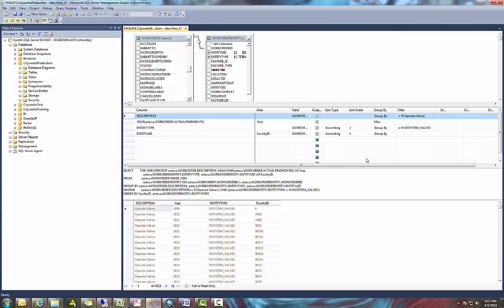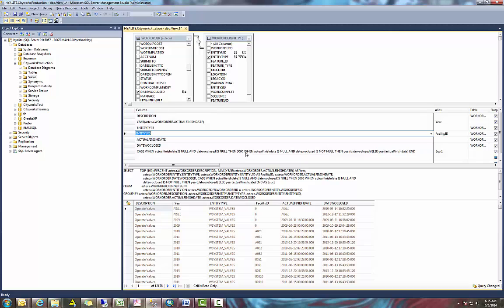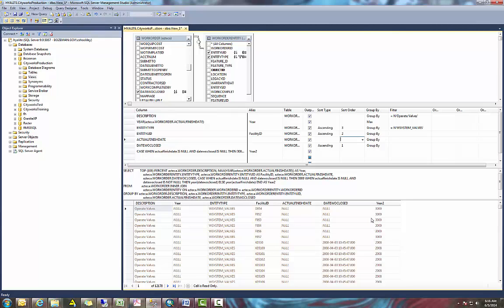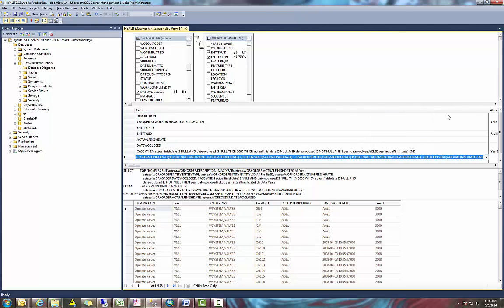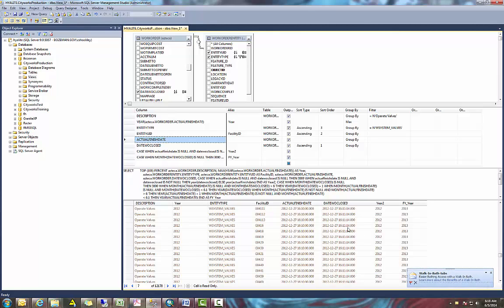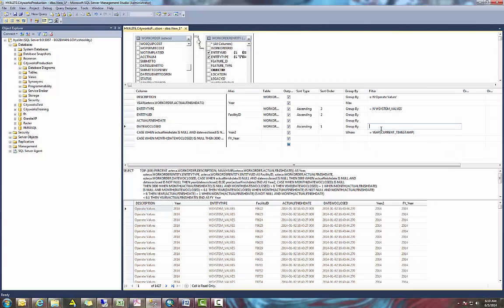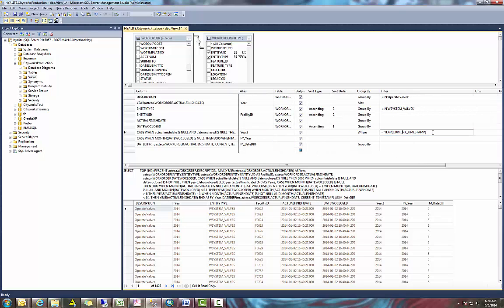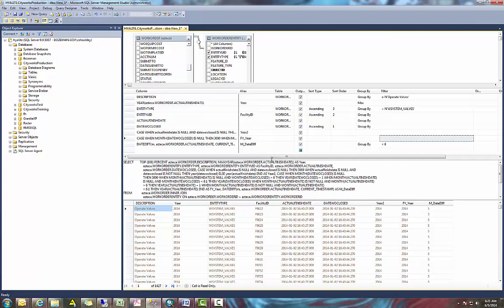Cityworks Enhanced Event Layers - Complex SQL Statements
This video covers more complex SQL statements that can be used to further enhance your event layers for Cityworks.